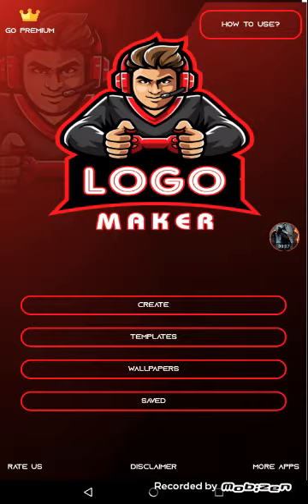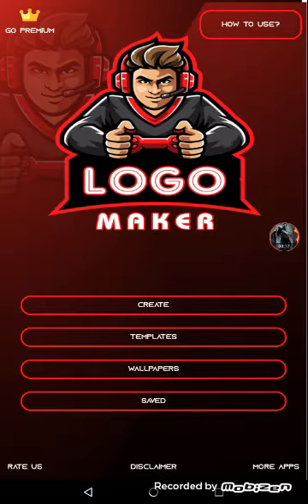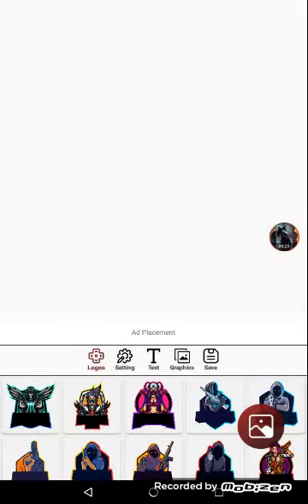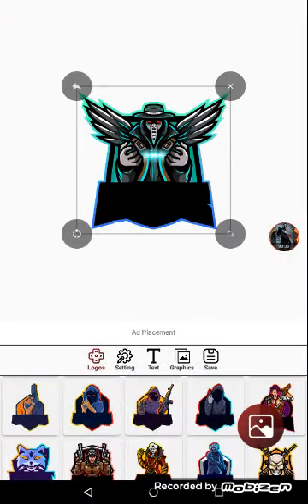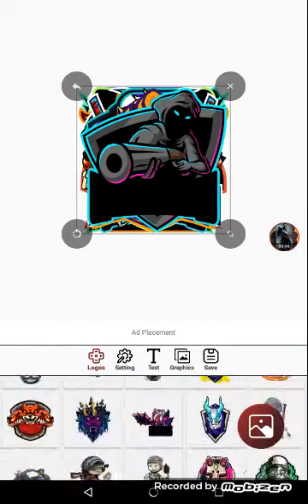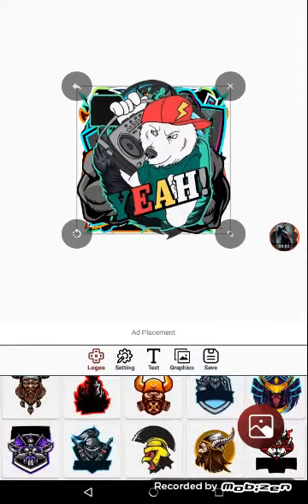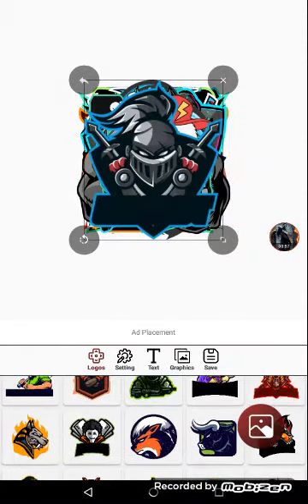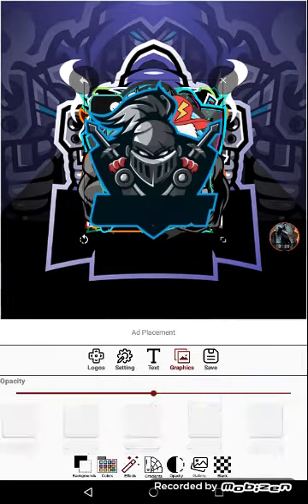showing you guys a app that good at making youtube logos